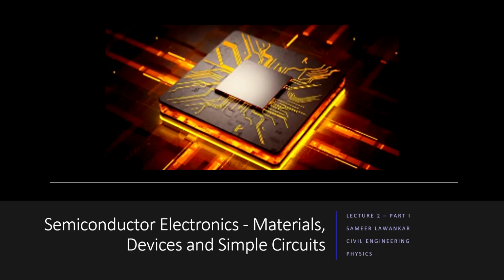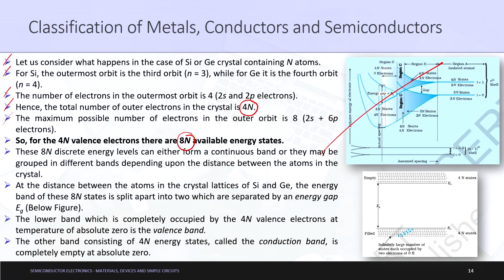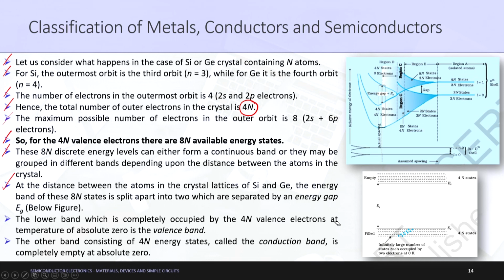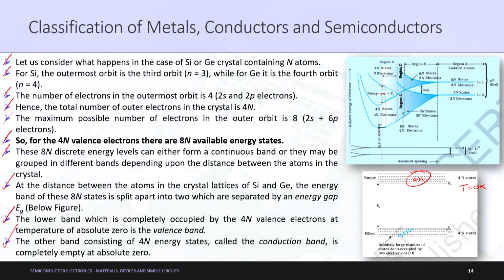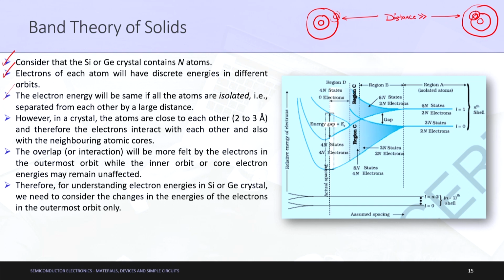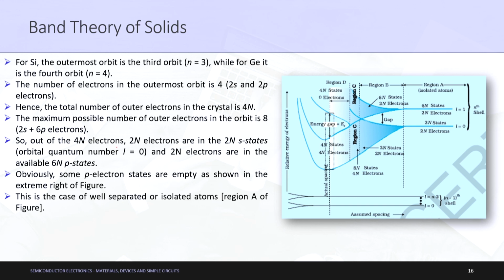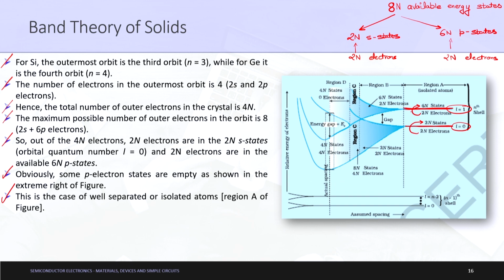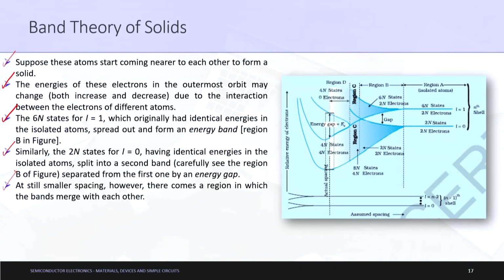Band Theory of Solids Part 1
Subject: PHYSICS
Programme Name: Semiconductor Electronics
Course Name:  ICAR

In this video, we have covered the band theory of solids.

📡 Key Features:
Syllabus-focused Content